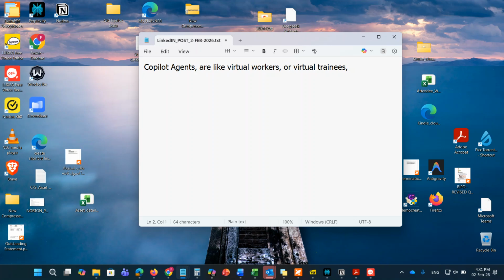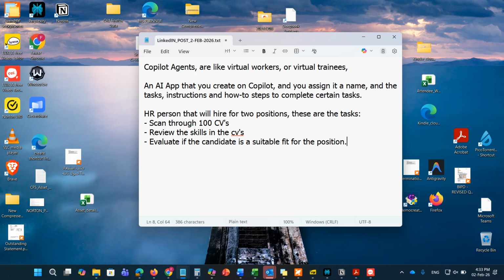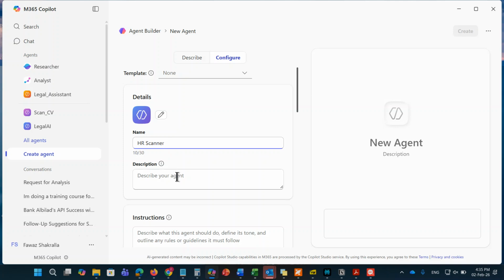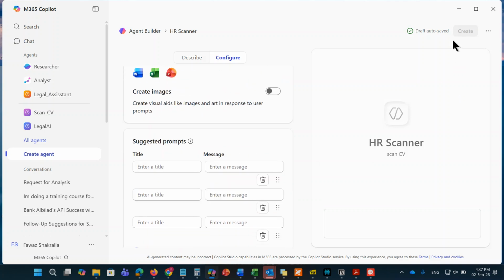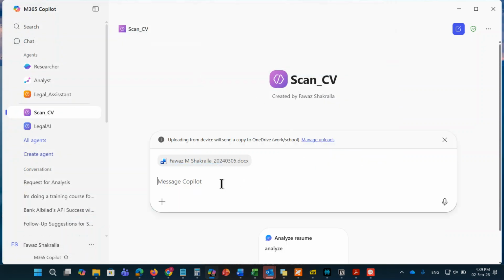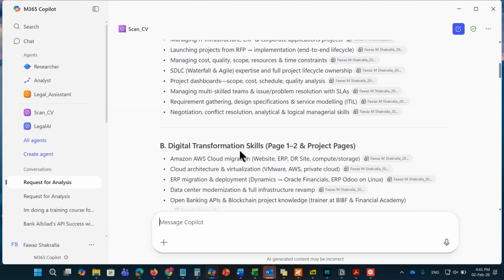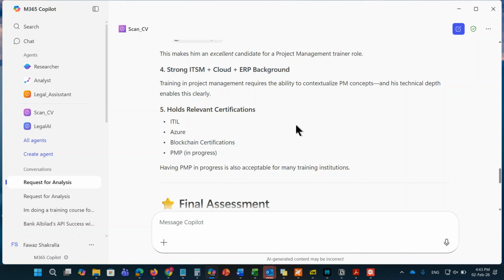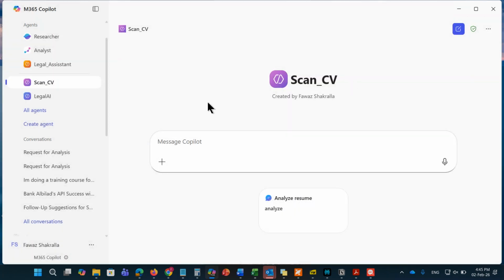Save hours scanning CV's with Copilot. Stop reviewing Resumes, use Copilot AI agents.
In this video I cover the following:
How to create an AI agent on Copilot that will do the following:
- Scan and review CV and resume
- List the main points summary of the person's experience in short lists
- List the skills set of the person in a short list
- Evaluate the person's CV against certain skills: Digital Transformation and Project Management and suggest whether the person is a good candidates for the skills you require.